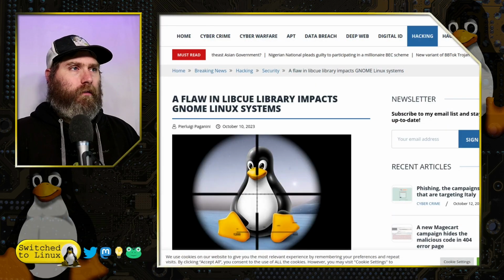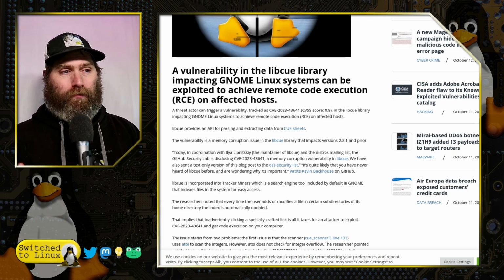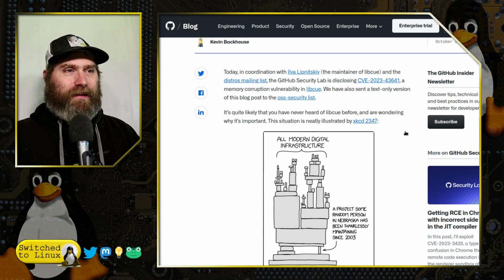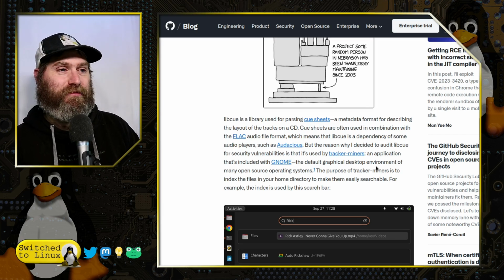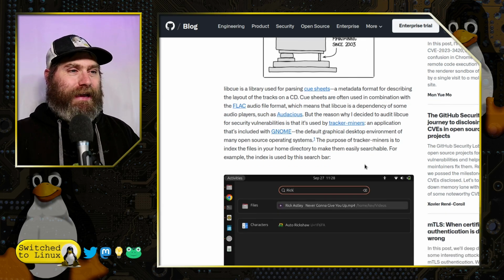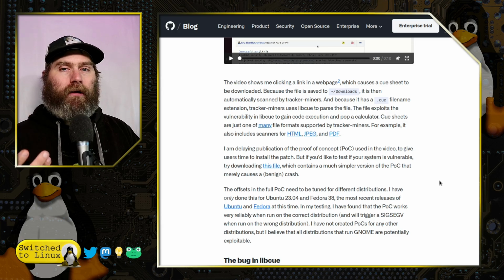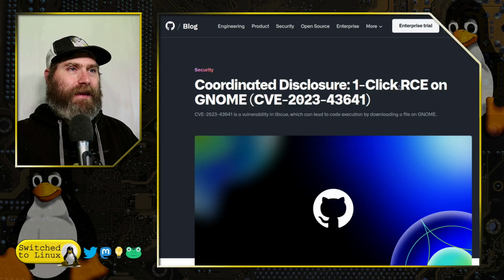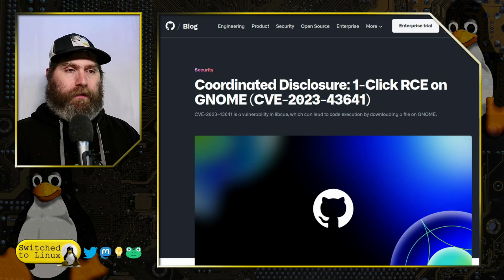Update Gnome to Fix a RCE! | Supply Chain Breaches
Today we look at a recent release of a RCE bug in a subpackage in Gnome. What to do, how to fix, and how this happens.

Support Switched to Linux!
🐸 Gab: @switchedtolinux
💡 Minds: @switchedtolinux